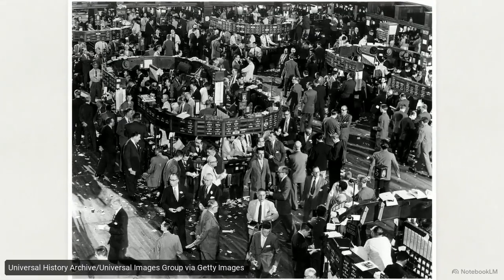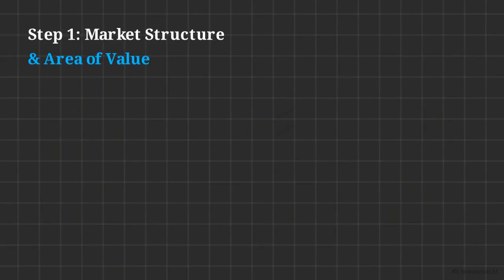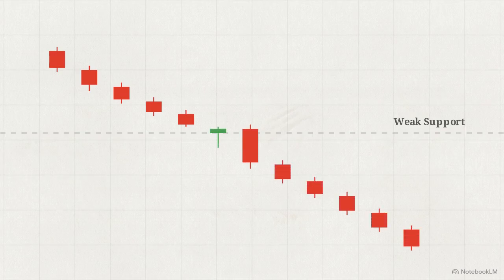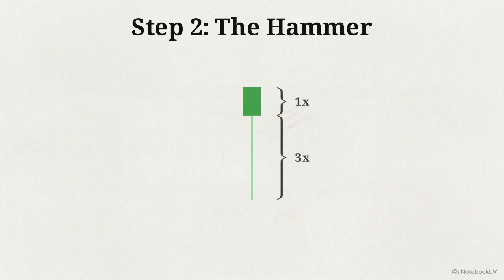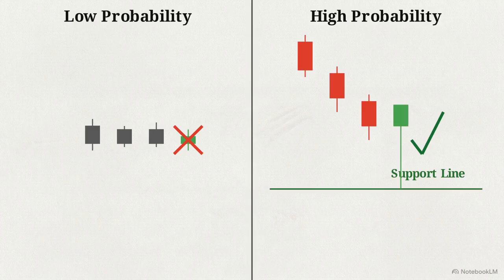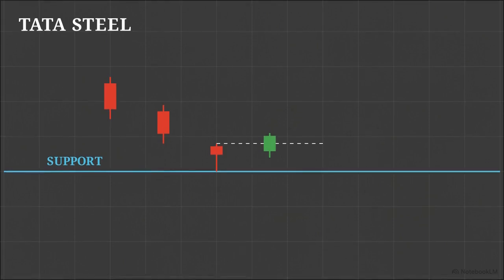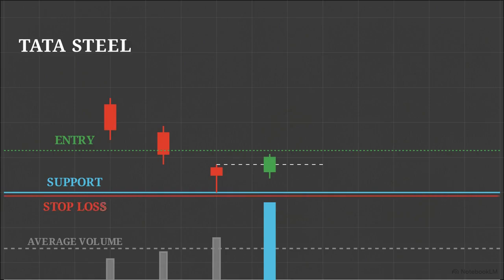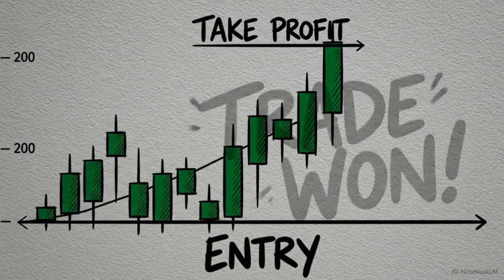Candles Hammer 🔨 Mastery